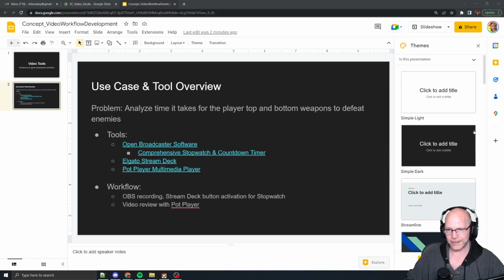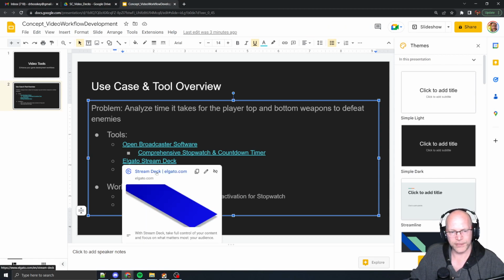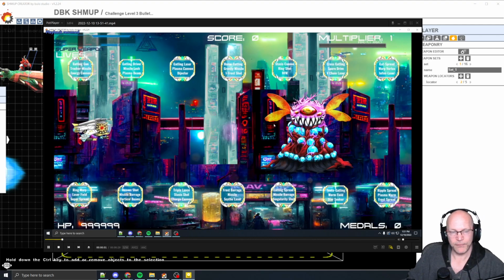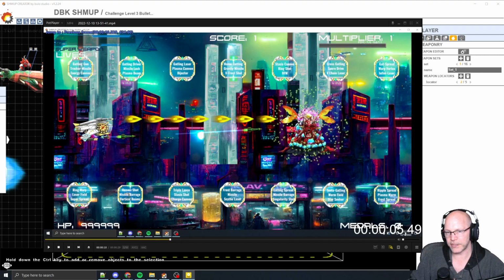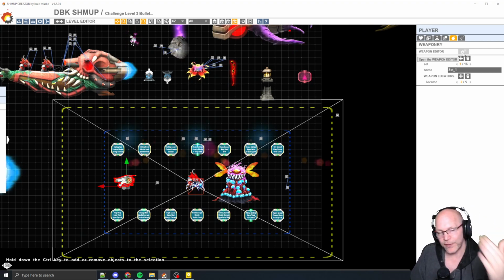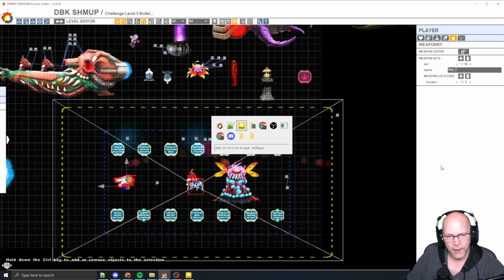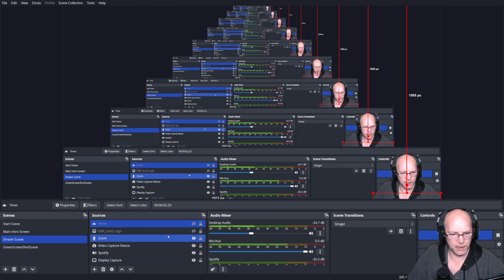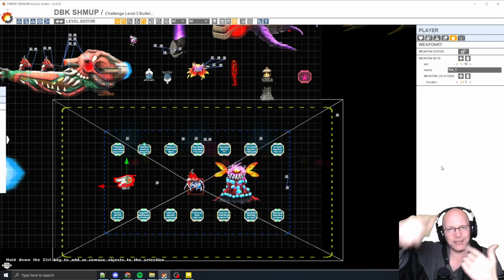Shmup Creator | Using Video Recording Tools & Workflows to Improve Your Game Development Process